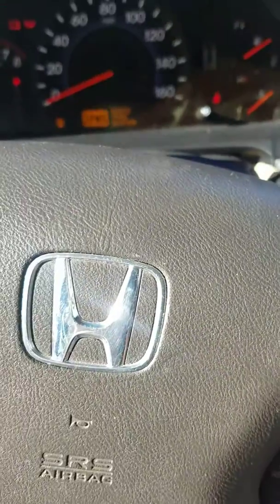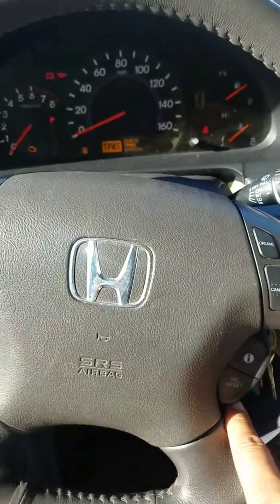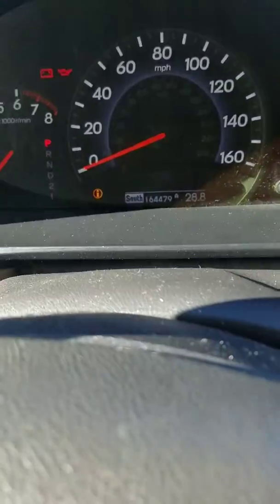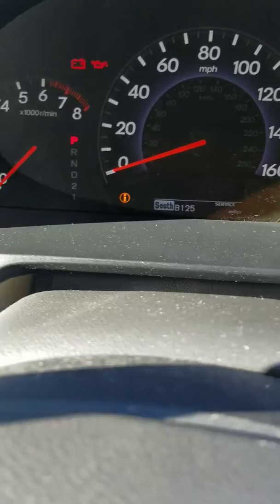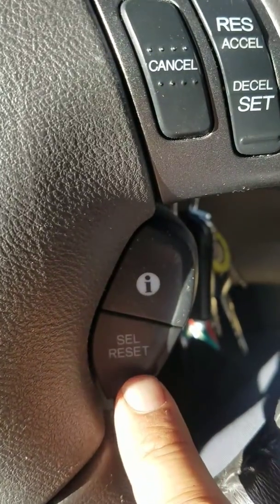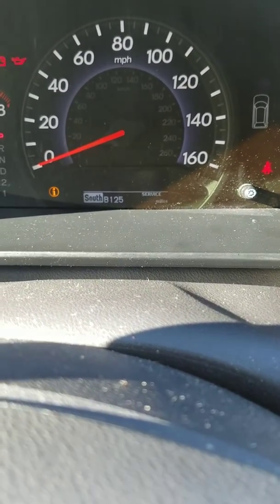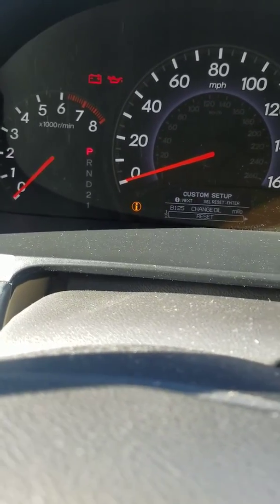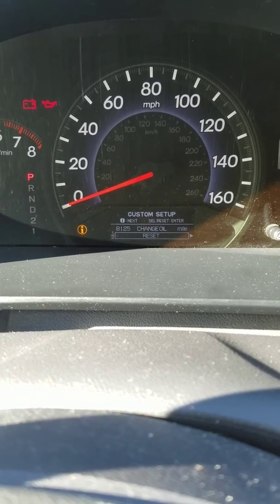Reset 2009 Honda Odessy oil reminder light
reset oil light on 2009 Honda odessy by going on the right side of steering and push reset button till we see the percentage of oil life then we keep holding the reset button till the light flickers we release the button and then push again the light will arease itself